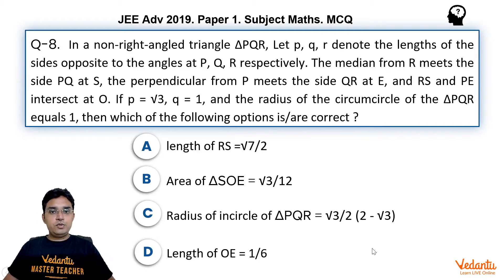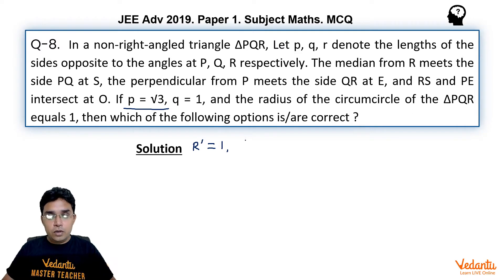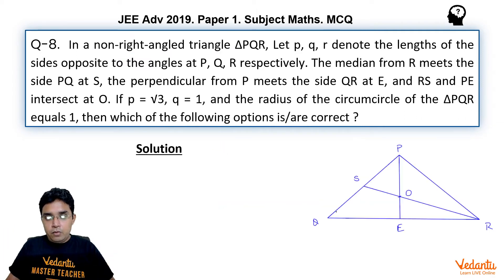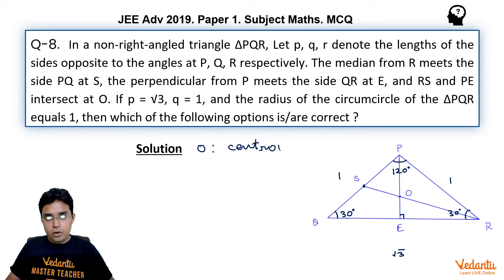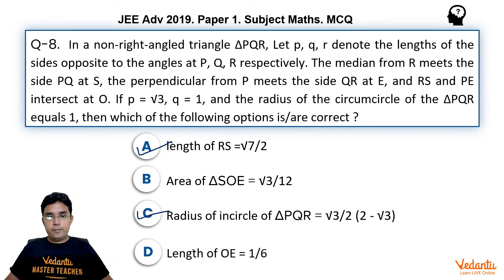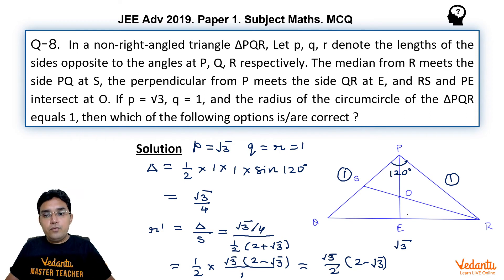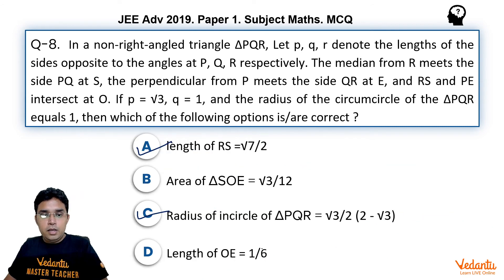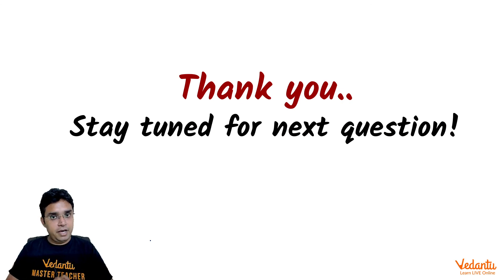JEE Advanced 2019 Maths Solutions - Paper 1 (Q 8) | IIT JEE Maths | JEE Preparation | Vedantu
In a non-right-angled triangle ΔPQR, Let p, q, r denote the lengths of the  sides opposite to the angles at P, Q, R respectively. The median from R meets the  side PQ at S, the perpendicular from P meets the side QR at E, and RS and PE  intersect at O. If p = , q = 1, and the radius of the circumcircle of the ΔPQR  equals 1, then which of the following options is/are correct ?